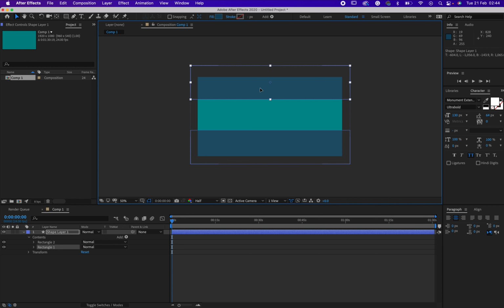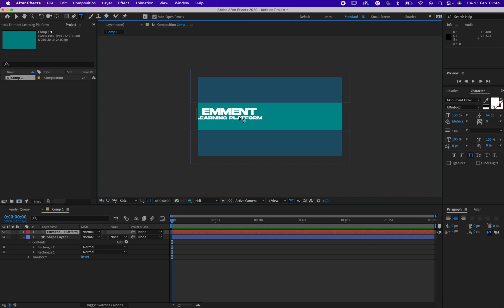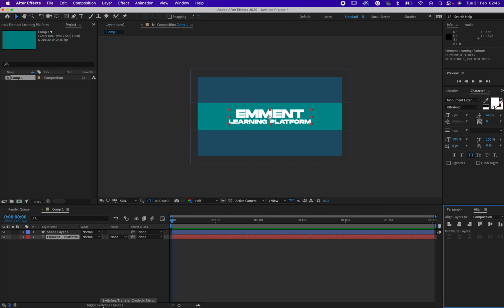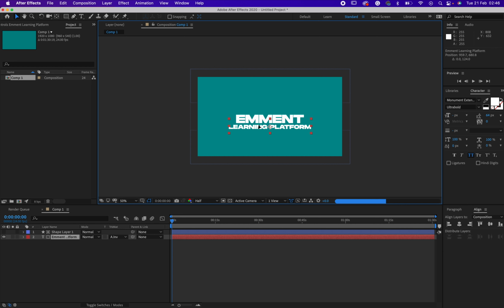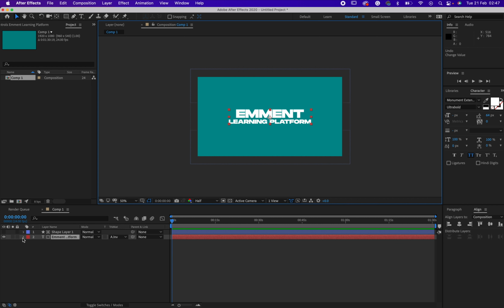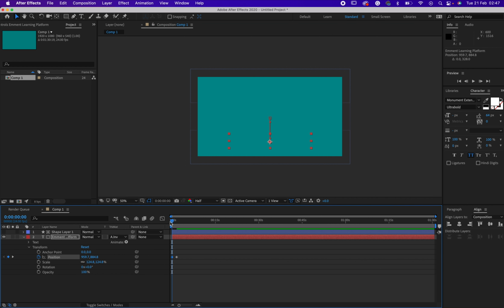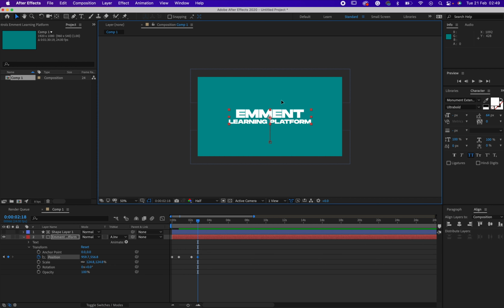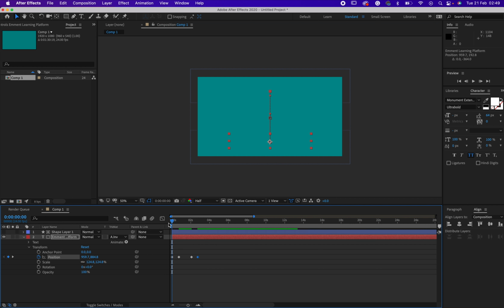Simple Text Effect 105: How To use Rectangle and Position Effects in After Effects (No Plugins)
In this video, you will learn how to do simple text effect animate text with rectangle and positions without plugins in After Effects.

This video would help beginners to know how to use simple text effects in After Effects.

It is a good video for video creators, content creators, vloggers and video editors.

This video would also help beginners to know and have an idea of how texts are being animated in After Effects, the steps/processes are easy.